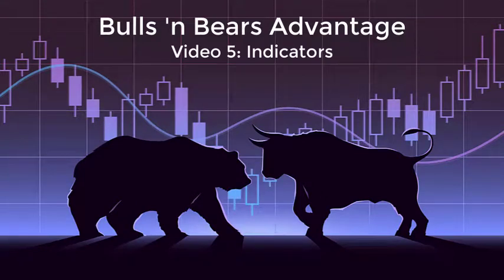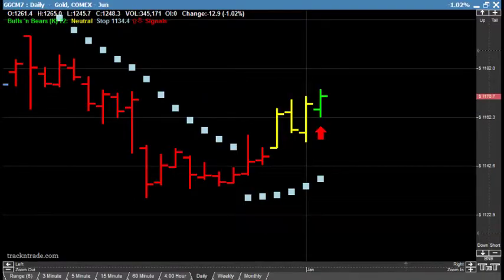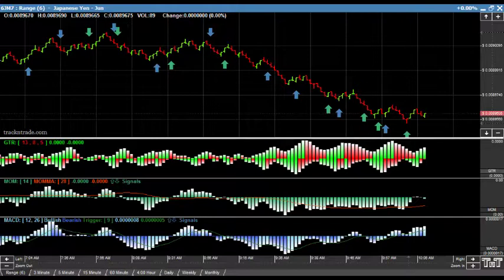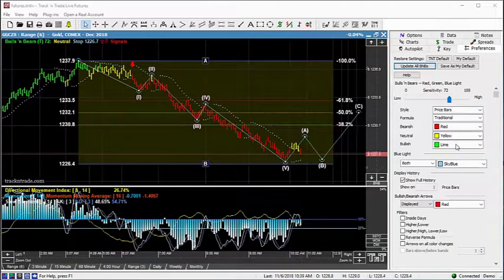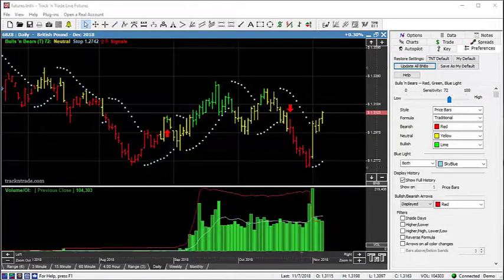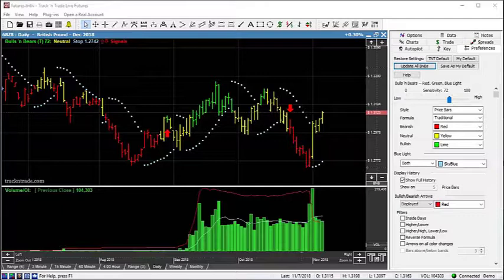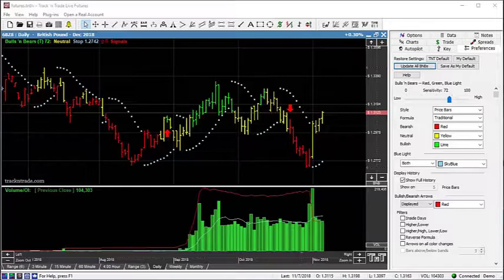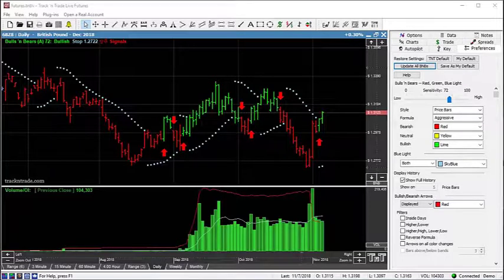Bulls 'n Bears - Calculating BnB Bullish/Buy vs. Bearish/Sell signals.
In this video, I want to introduce you to how we identify and highlight when a market changes from neutral to bullish and from neutral to bearish.